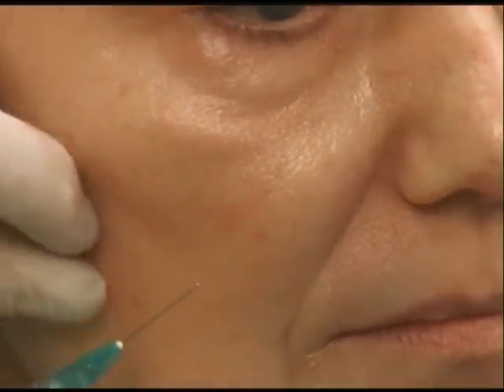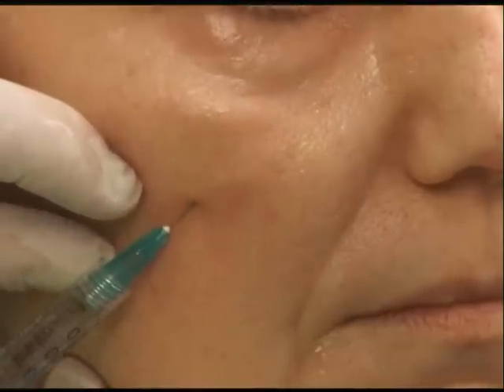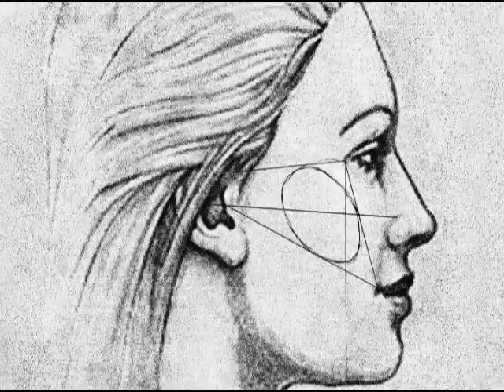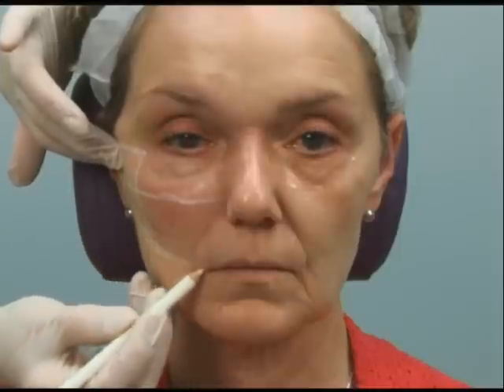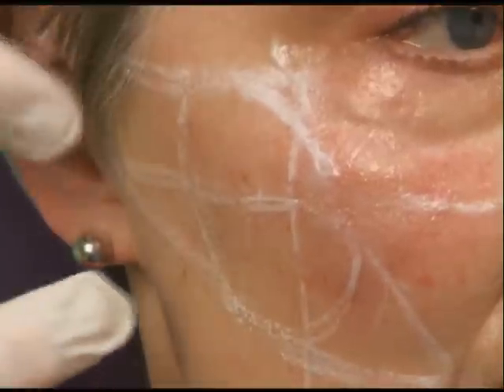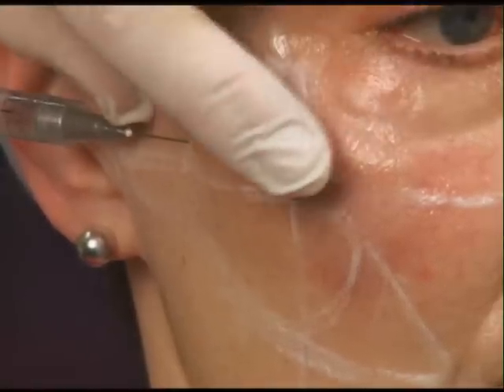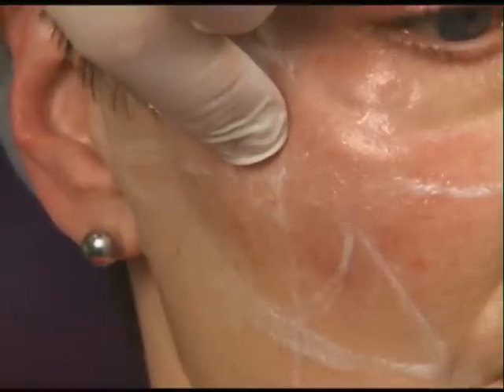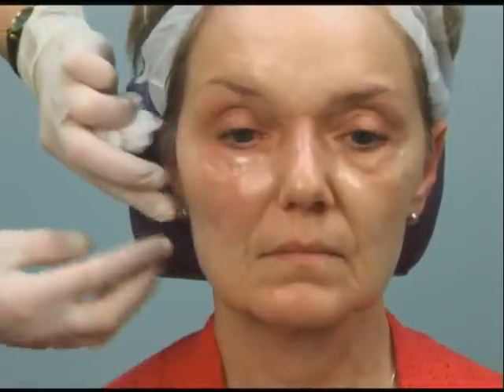How To Fill The Cheeks With A Dermal Filler Using A Fanning Technique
Dr. Elliott shows how to fill the mid- face using a fanning technique with dermal fillers. Also she illustrates how to determine where the cheek apex should be based on using facial landmarks.